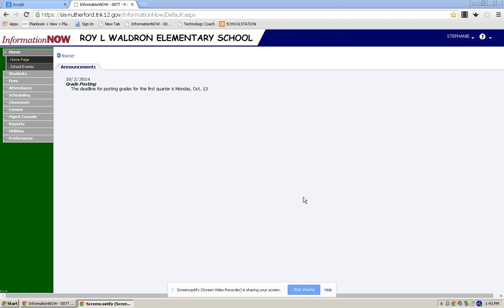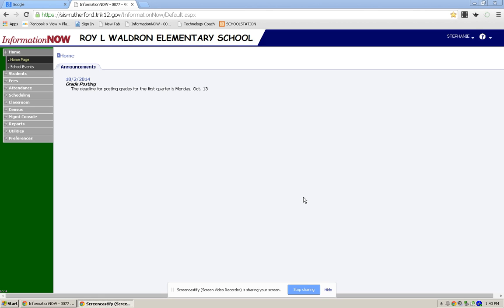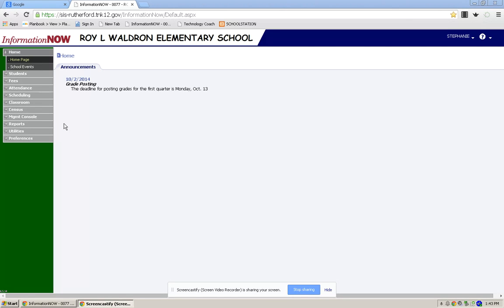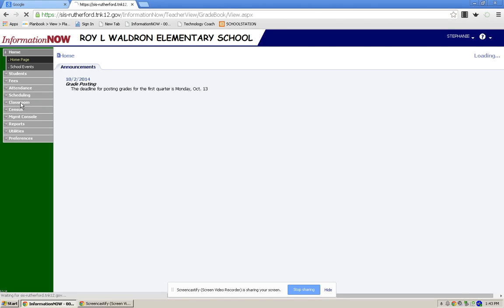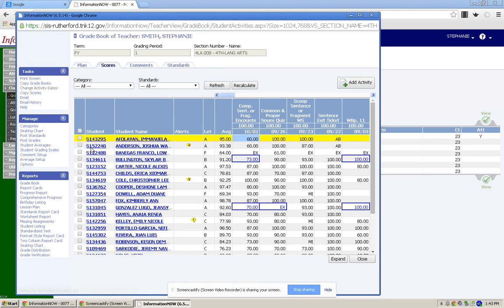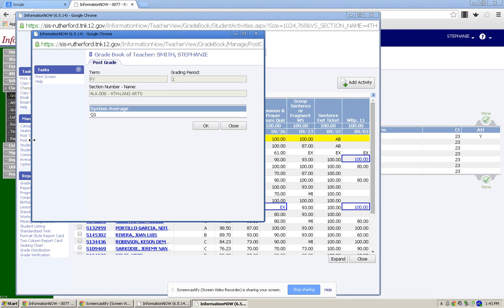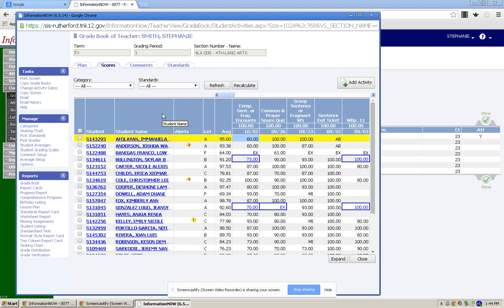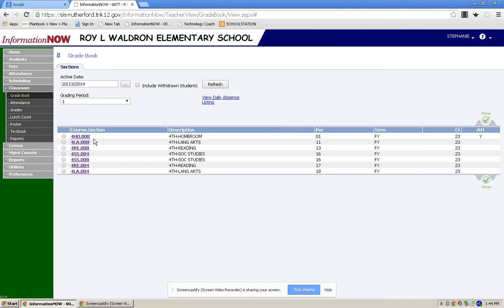How to Post Grades in Inow